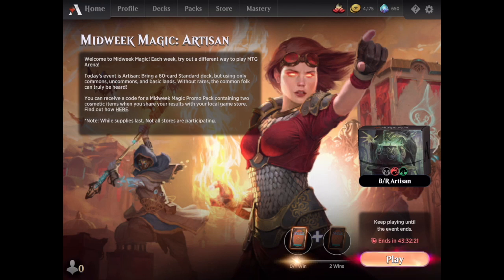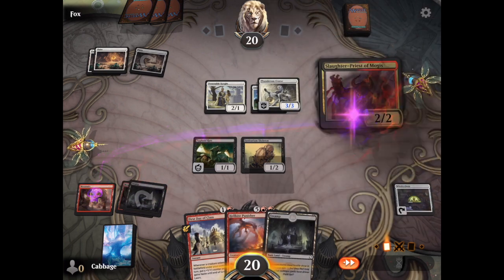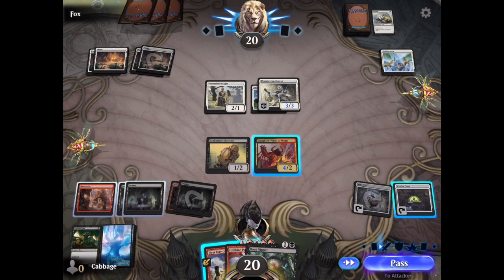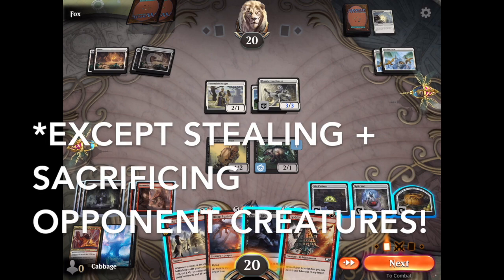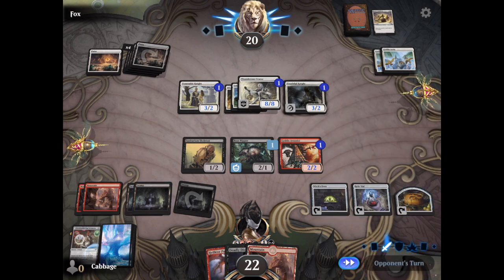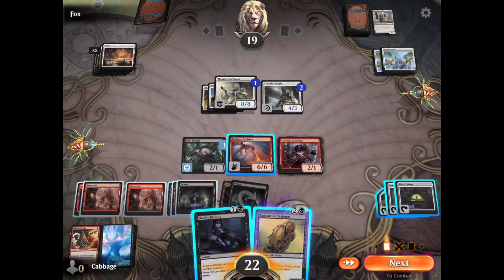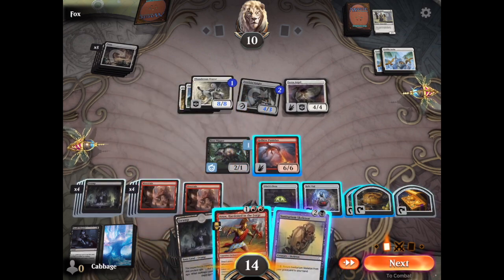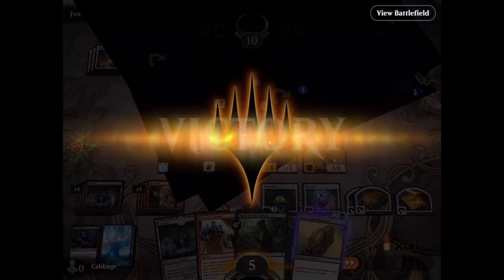MtG Arena - Artisan Black Red Sacrifice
Today: trying out the Artisan version of my beloved Black Red Sacrifice deck with no rares or mythic rares.